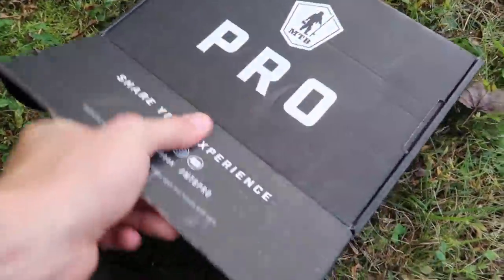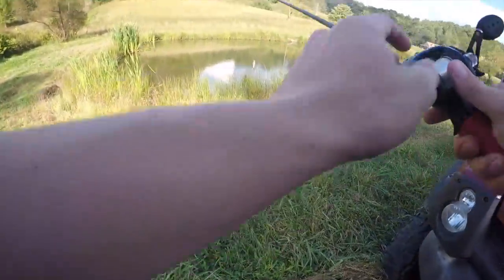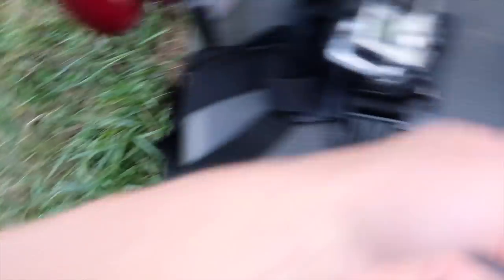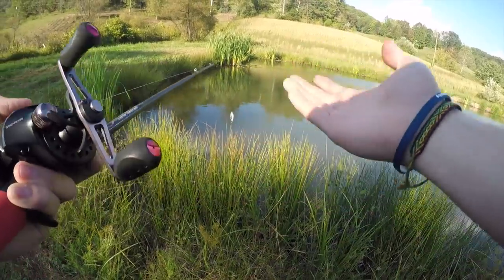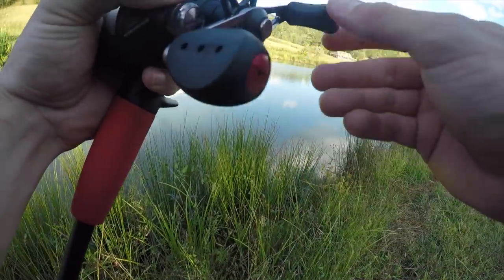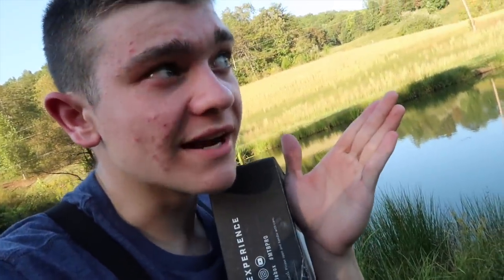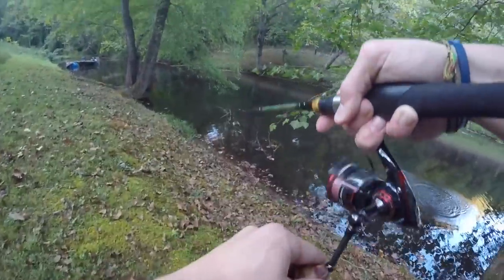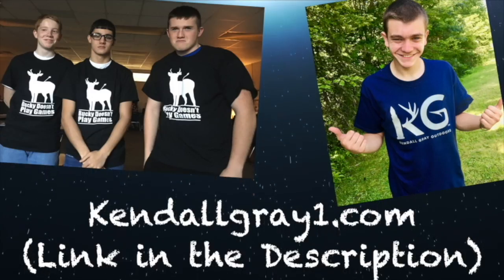I CREATED a FEEDING FRENZY!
I CREATED a FEEDING FRENZY! Can't get the fish to eat? Start a feeding frenzy and get the party started...or at least that was the plan.